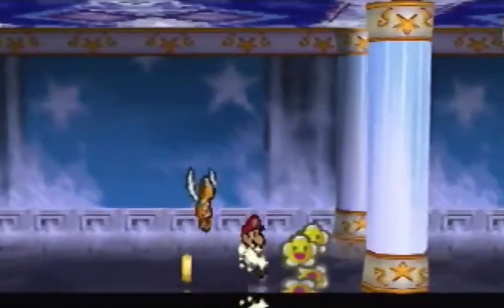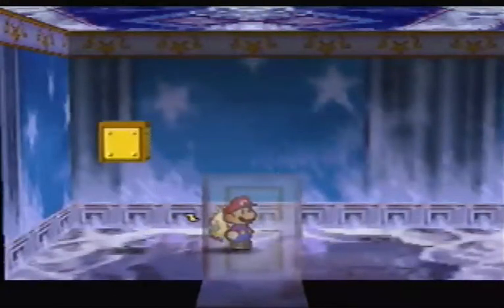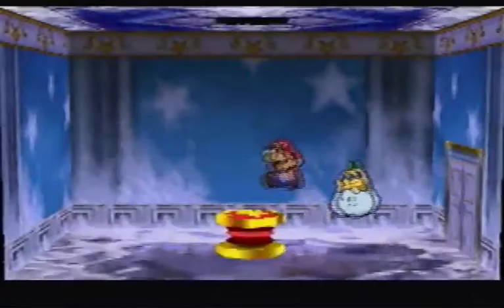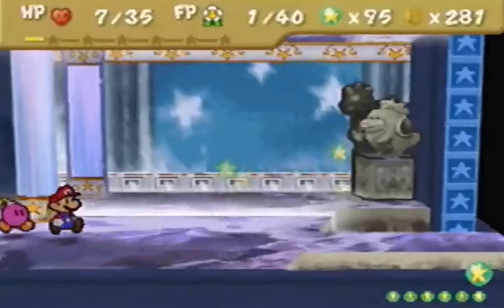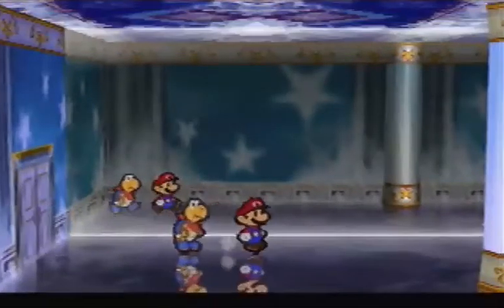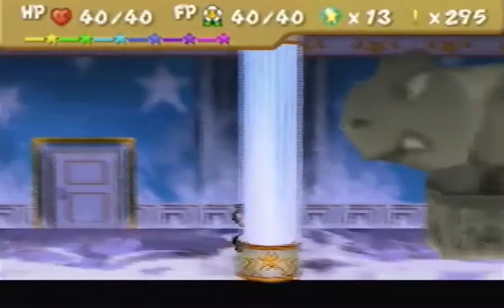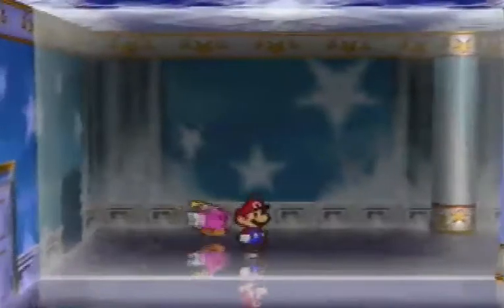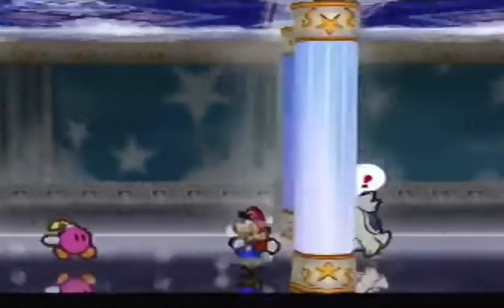Let's Play Paper Mario Part 47